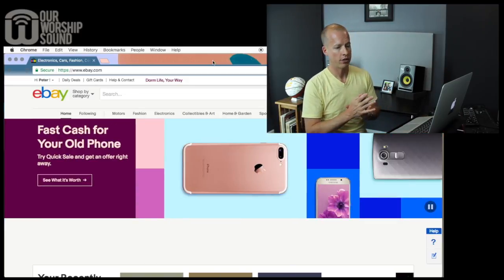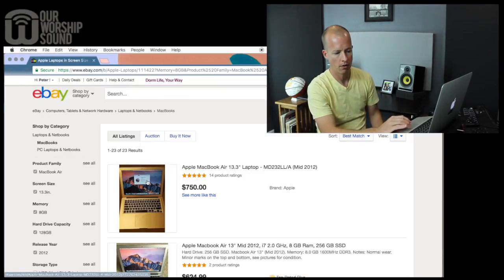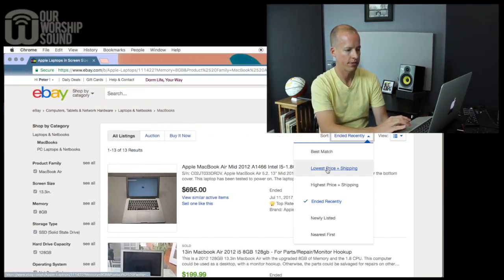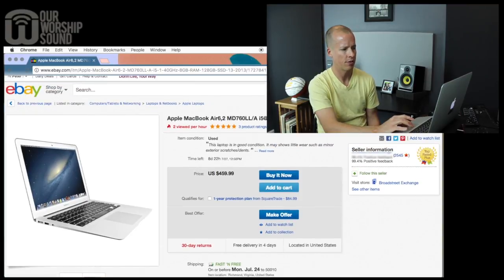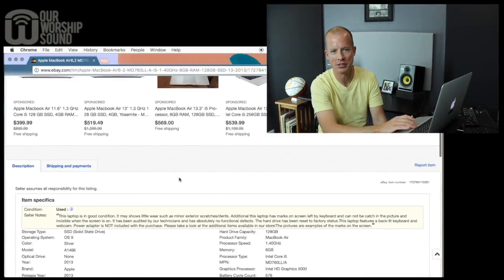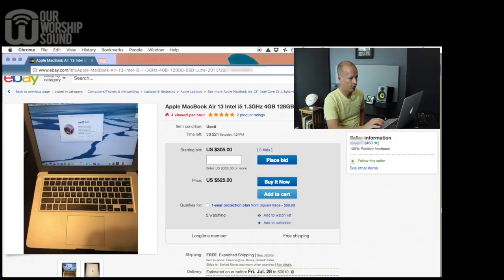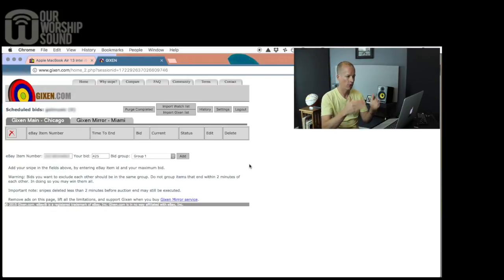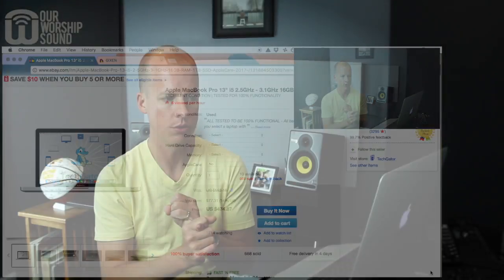How to purchase a used Mac for Mainstage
...and do it safely, and get a great computer, and save hundreds.